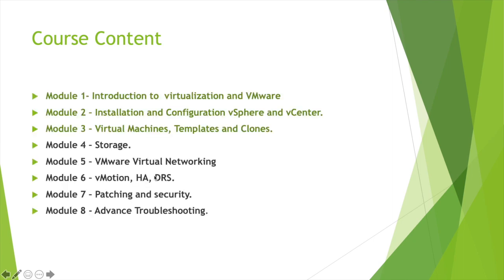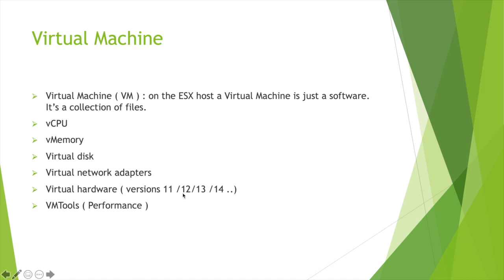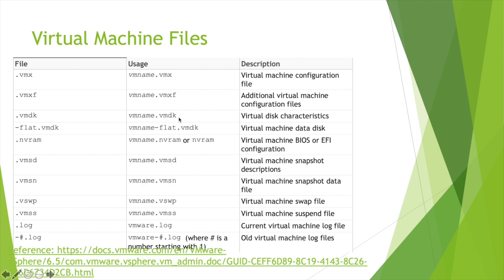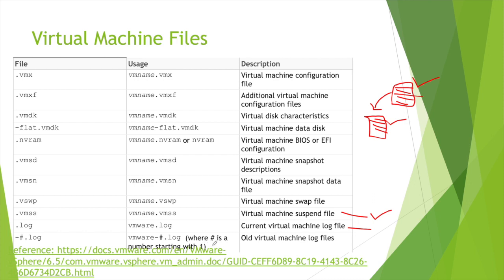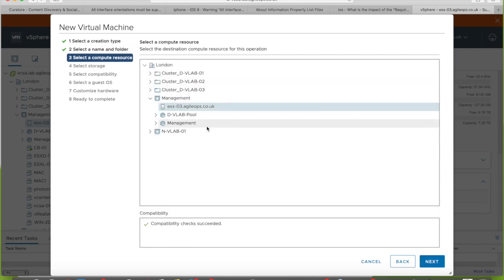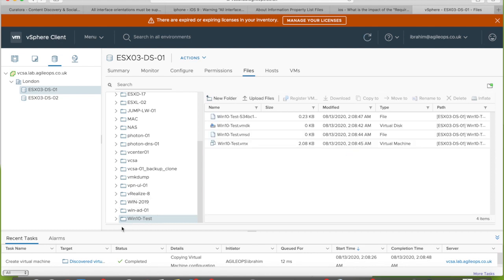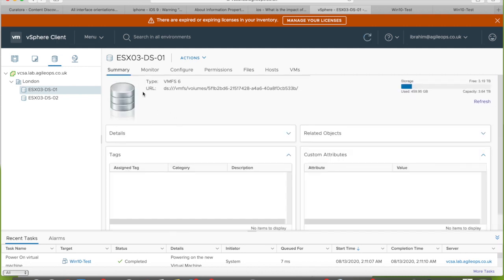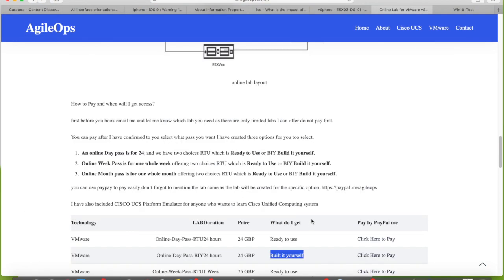Virtual Machine for Beginners | vSphere 7- How to Create VM and what are the files under the hood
YouTube Training for vSphere 7 for Beginners.
YouTube VMware vSphere 7 Training for Beginners. It is
Quick-Start Tutorial for Vmware vSphere: Install, Configure, Manage V7 and previously delivered V6.7 (check out playlist VMware Tutorial for Beginners 6.7 )

I will go through Overview of vSphere 7, vSphere 7 Upgrade Best Practices vCenter Best practices and real-world examples.

If you are struggling to setup your home lab or unable to do so due to less resources check out my offering of Online lab ready to use.

VMware Tutorial for Beginners vSphere 7- Installation of vCenter Server 7

Free YouTube Training for vSphere 7 for Beginners.
This is for you if you are just getting started with IT and want to learn virtualization from scratch. from beginners to advanced level.

Reference:
Compatibility Checks
Interoperability Matrix: